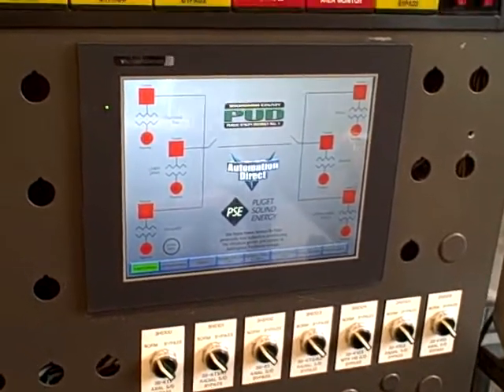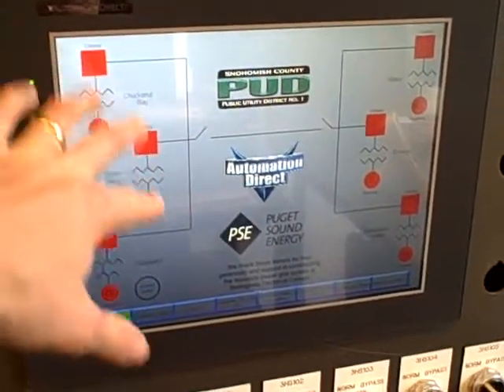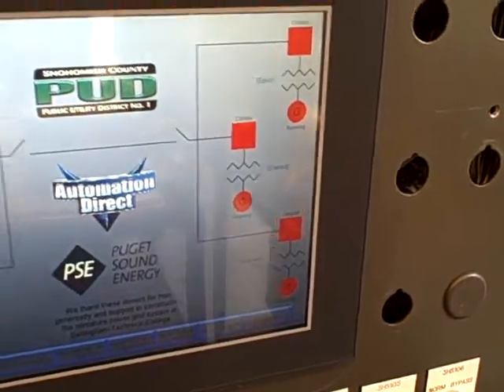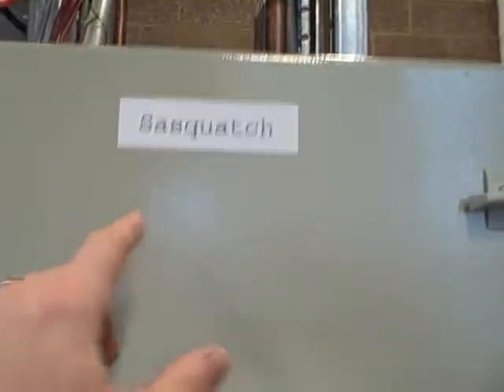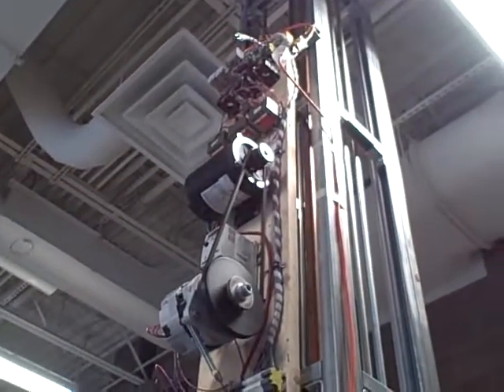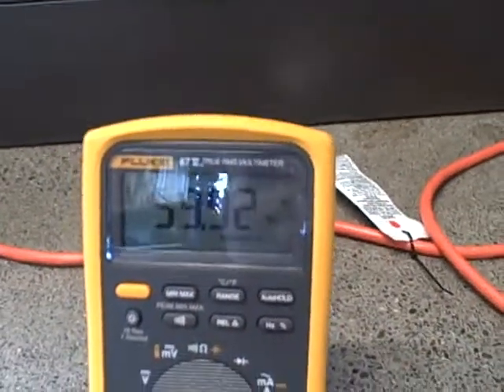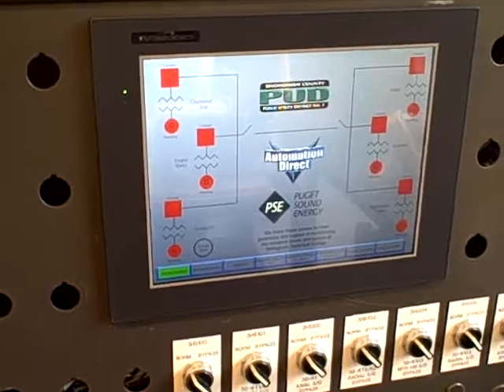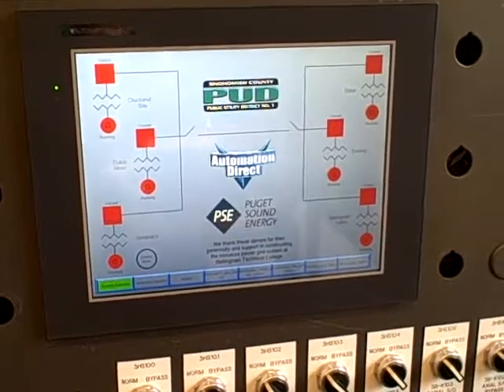Miniature three-phase AC power grid (part 1 -- all stations online!)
August 12, 2014 -- all six generating stations sync'd together and powering our miniature grid!